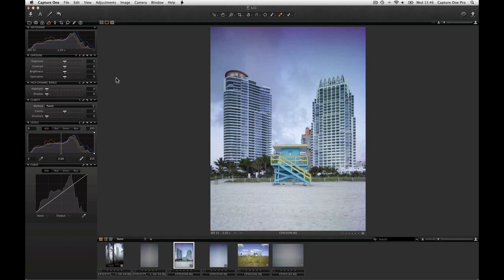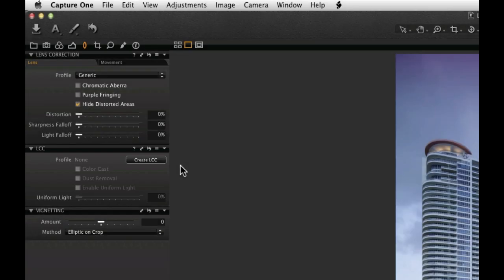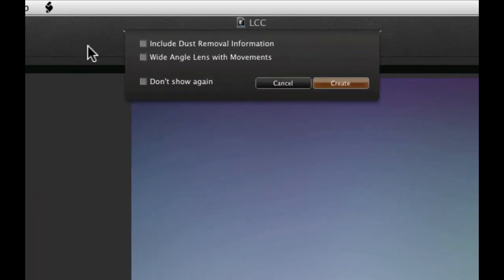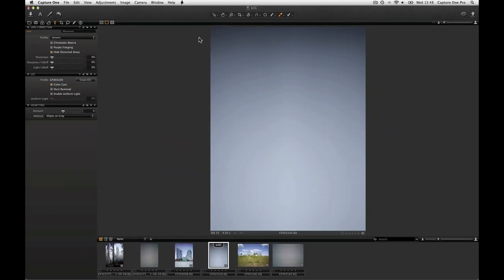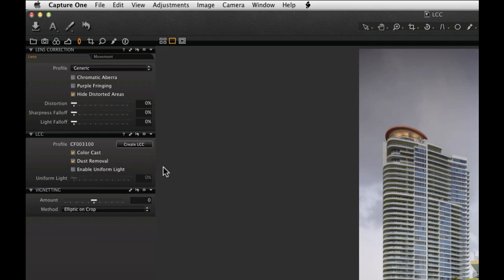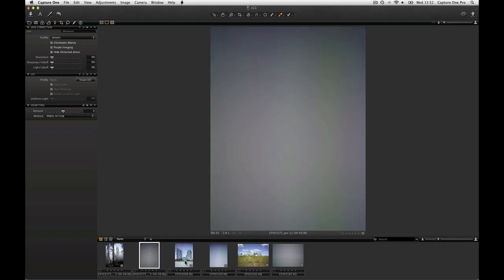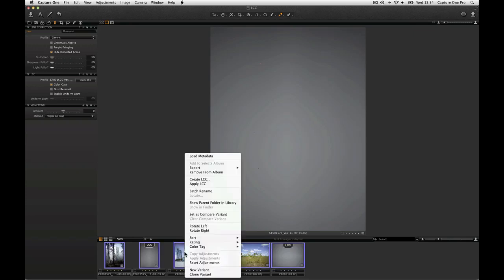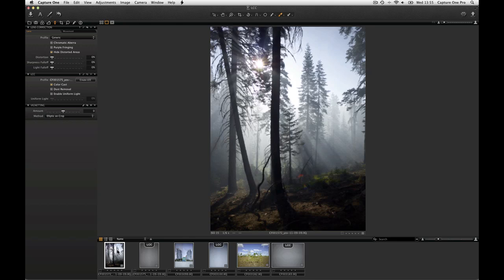The LCC Tool in Capture One Pro 7 | Phase One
Handling LCC profiles with Capture One Pro 7 is easier with the new specific LCC Tool. You can create LCC profiles for several images at once, and apply them to more images at a time.